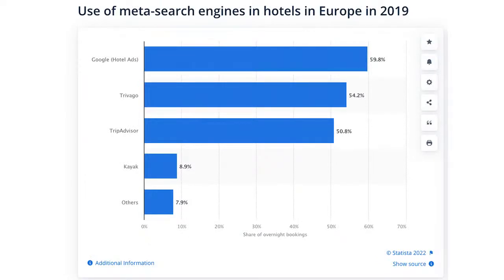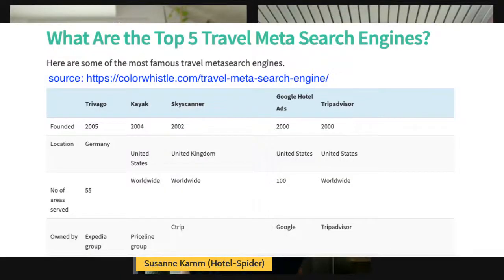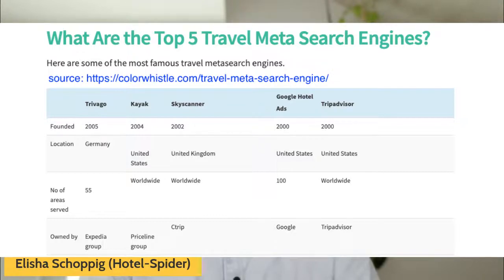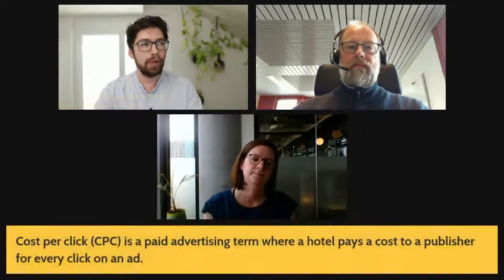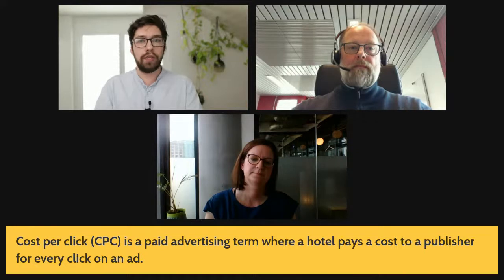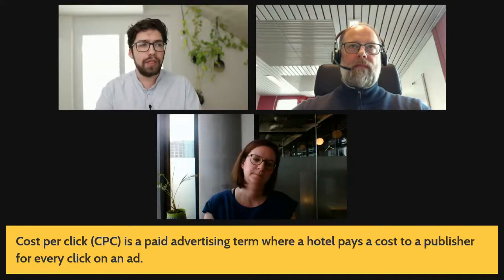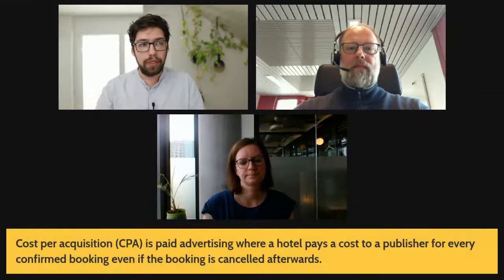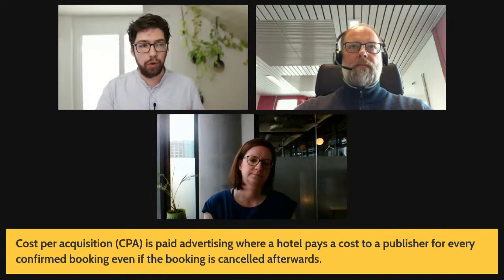Google, Trivago, TripAdvisor and co.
How META channels can help to boost your direct booking. Google, Trivago and co, what exists? and how it works?